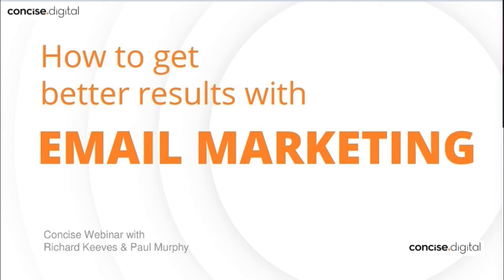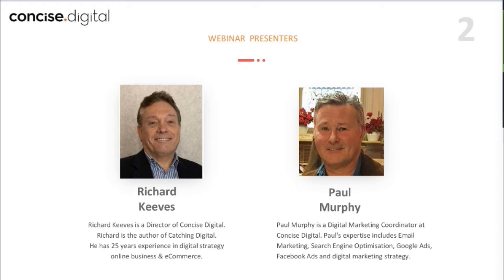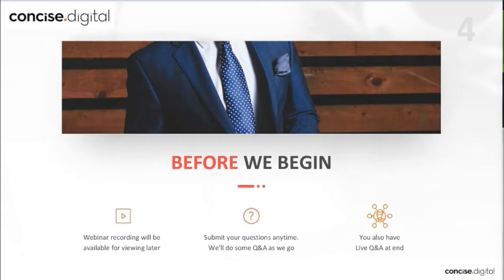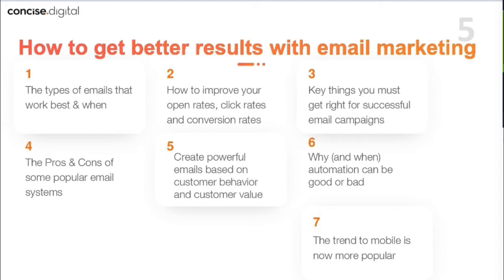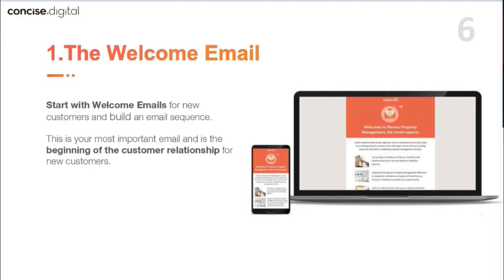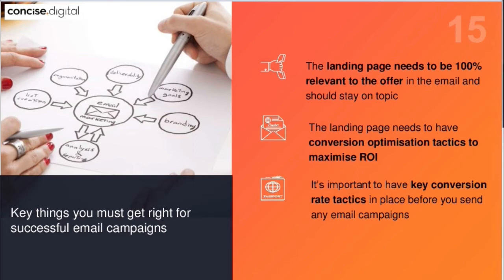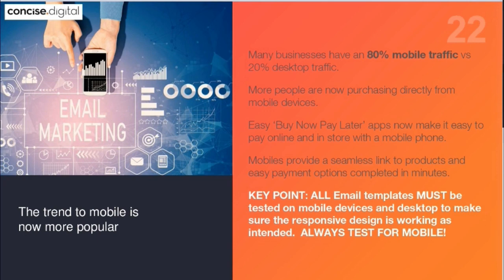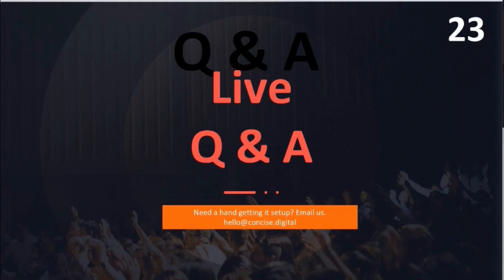How to get better results with Email Marketing (Concise Webinar)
This Concise Webinar is about better ways to use email more successfully in business. Smart Tips, Traps and Tools to increase customer engagement, drive customers back to your website, convert more opportunities, generate more sales and provide better customer service & support.

The webinar is presented by Richard Keeves & Paul Murphy, and covers:
* The types of emails that work best & when
* How to improve your open rates, click rates and conversion rates
* The Pros & Cons of some popular email systems
* Why (and when) automation can be good or bad
* How to create more powerful emails based on customer behaviour and customer value
* Key things you must get right for successful email campaigns
* And more...